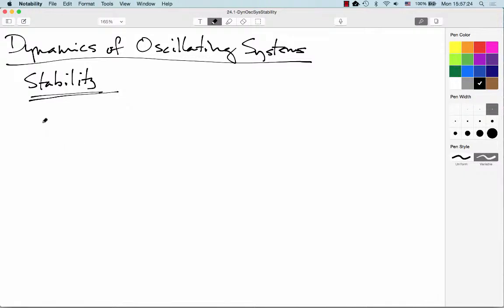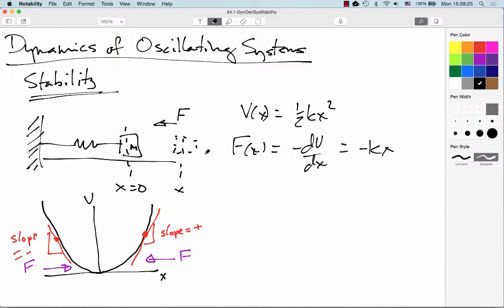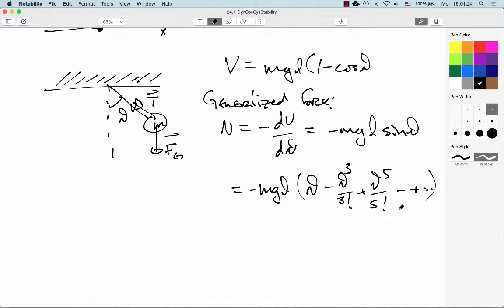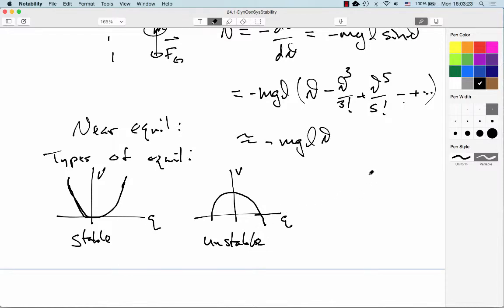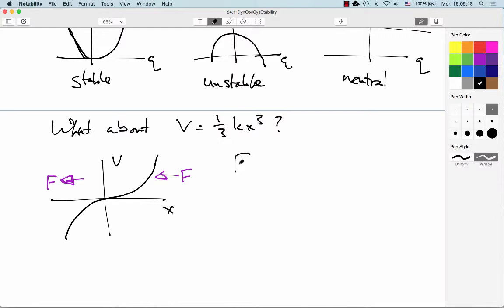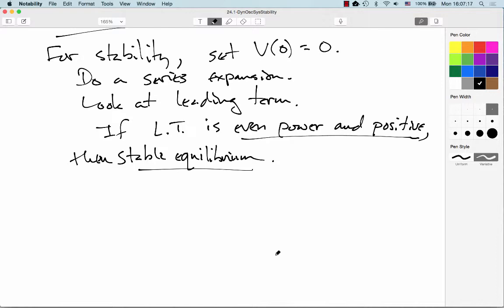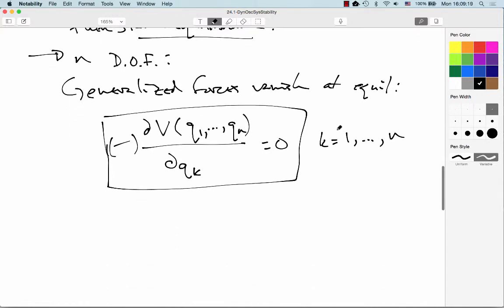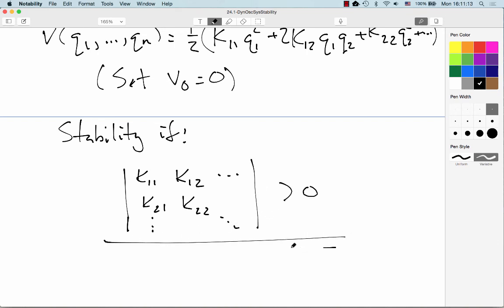24.1: Dynamics of Oscillating Systems: Stability